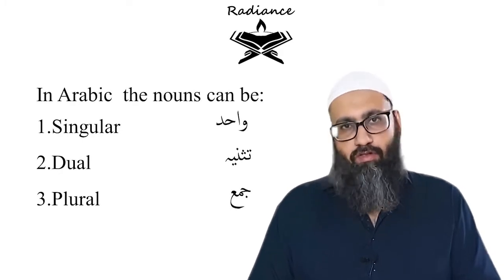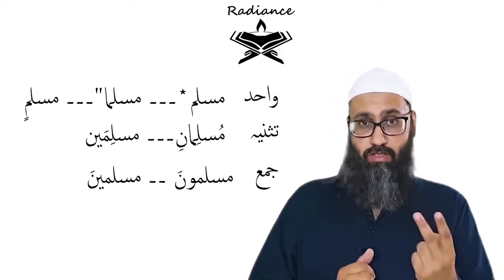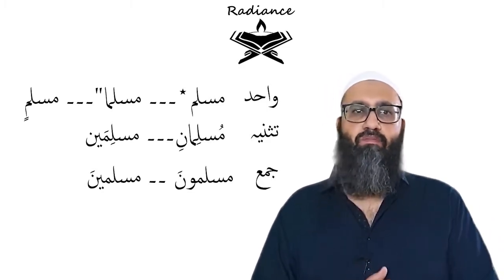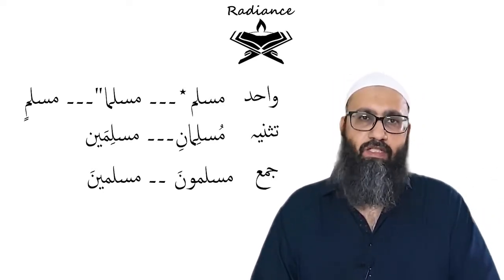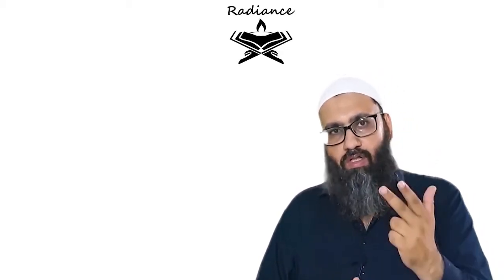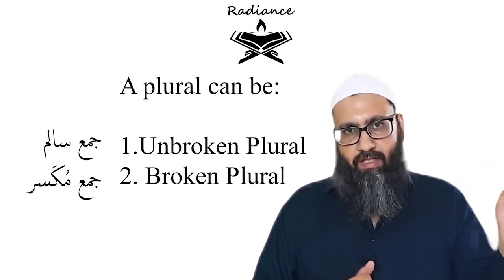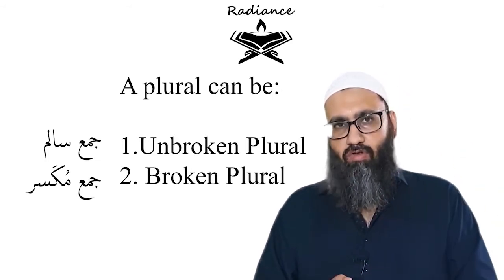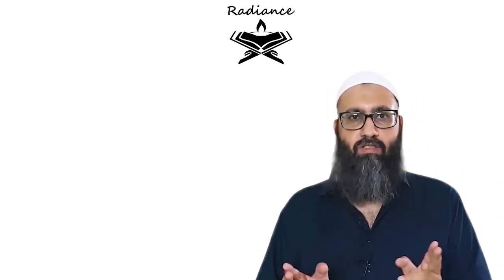Radiance | 03 | Noun - Number | Quranic Arabic Grammar | Yahya Noori